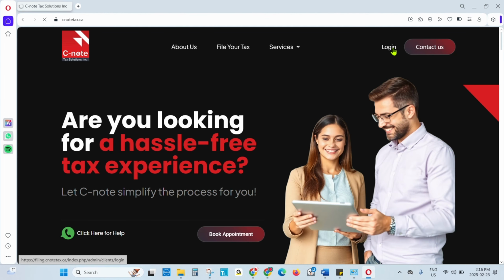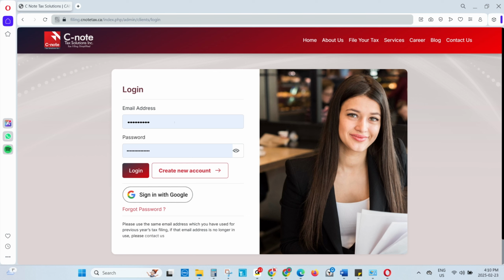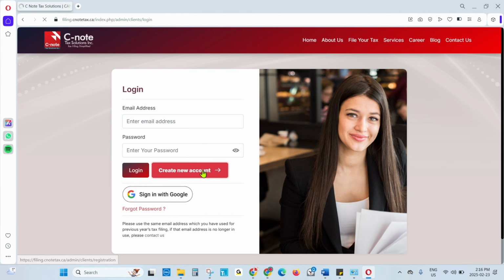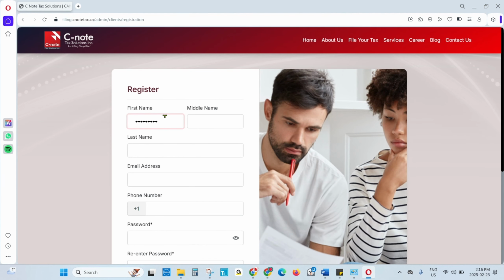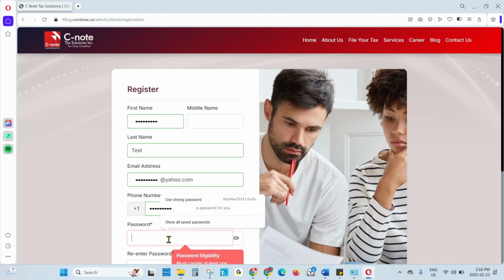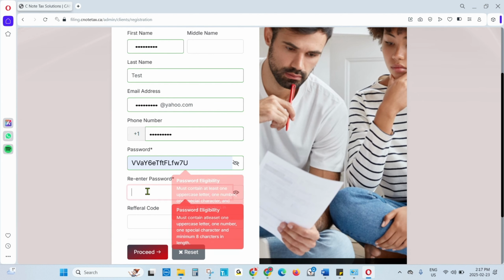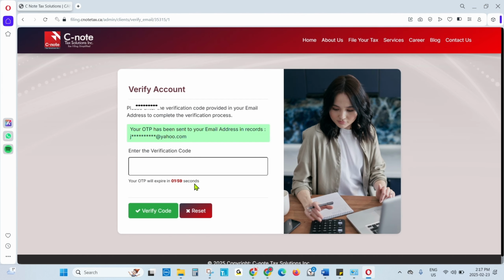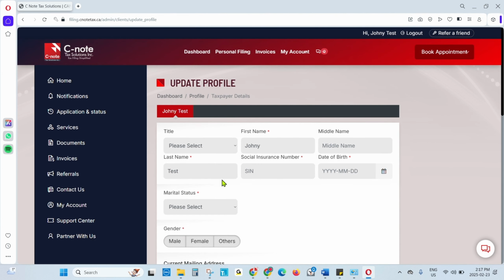How to Create Your Profile on the C-note Portal – Step-by-Step Guide!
Getting started with C-note is quick and simple! In this easy-to-follow tutorial, we'll walk you through the process of creating your profile on the C-Note Portal so you can manage your tax services effortlessly. Whether you're a first-time user or need a refresher, this guide will have you up and running in no time.

🔹 Why Create a Profile?
Having an account gives you easy access to our expert tax filing services and personalized assistance from the C-Note team.